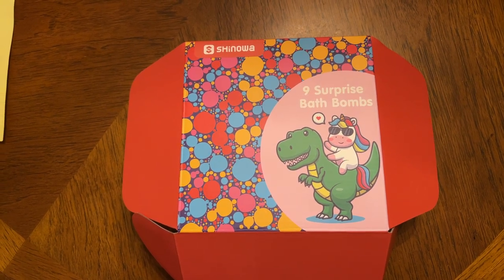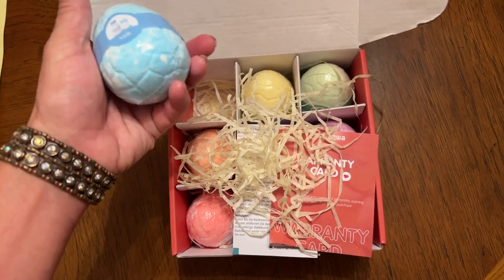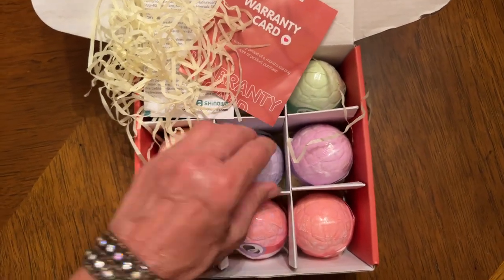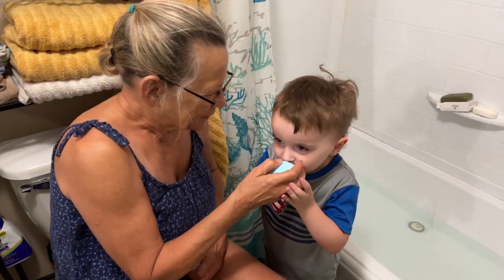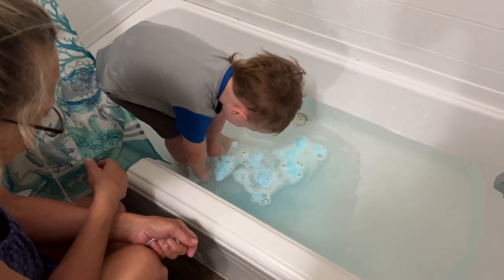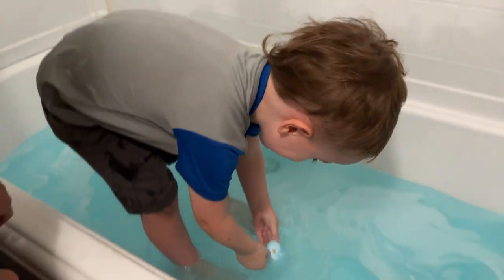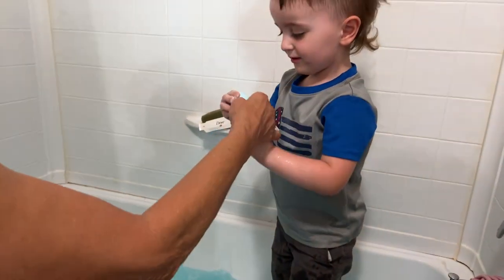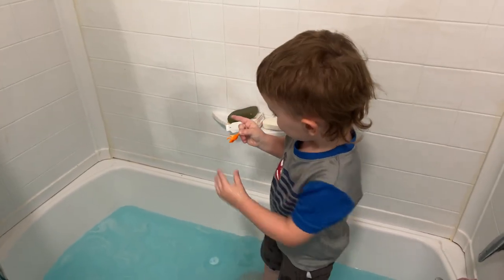Dinosaur Egg Bath Bombs 9 pack (Surprise Dinosaur Toy Inside)